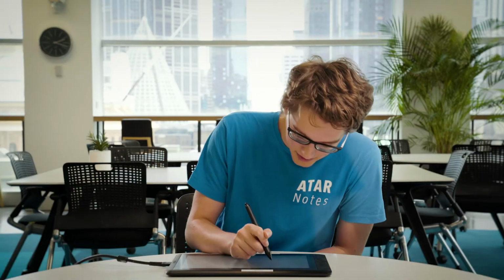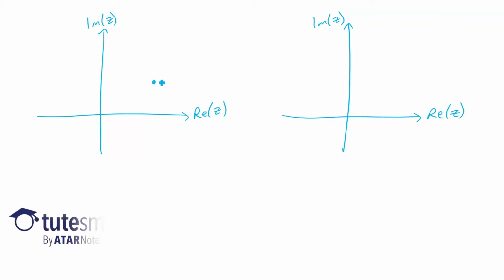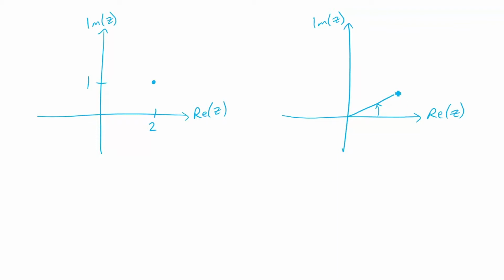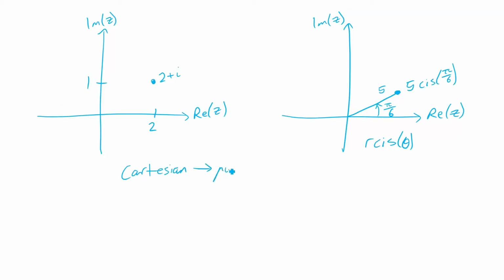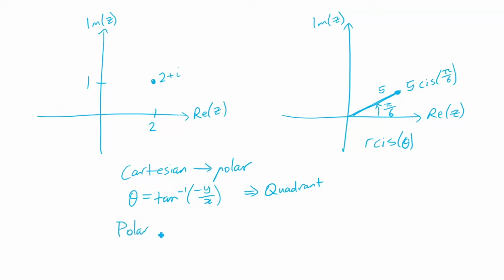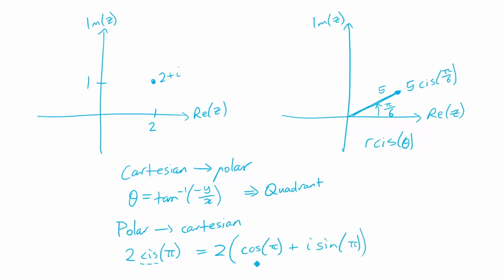QCE Specialist Maths | Complex Numbers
THE SUBJECT
Typically seen as the most difficult of the three maths subjects, QCE Specialist Maths is always going to be a challenge.

We get that. So what we've done is create some free QCE Specialist Maths videos, with the intention of helping you as you study for the subject. With ATAR Notes on your side, you're suddenly in a much better position!

THE VIDEOS
Michael, our Specialist Maths presenter, looked at the course and worked out ten different topics for revision videos. He's devised these videos to give you the most helpful tips and tricks in the shortest amount of time.
- Video 1: Studying Specialist Maths
- Video 2: Changes to Function f(x)
- Video 3: Complex Operations
- Video 4: Proofs
- Video 5: Vector Projection
- Video 6: Irrationality
- Video 7: Matrix Multiplication
- Video 8: Simple Geometric Proof
- Video 9: Vectors
- Video 10: Complex Numbers

THE PRESENTER
Michael, put simply, is a gun. He achieved huge scores in Specialist Maths, Maths Methods, Chemistry and his English subject - with a 98.75 ATAR to boot. Amazing! He's also a brilliant teacher, and has devised these videos to be as helpful as possible. In fact, you could say that they're *Spesh*al. Enjoy!